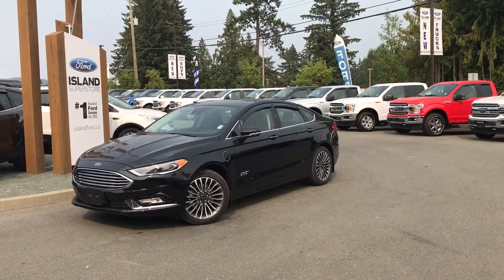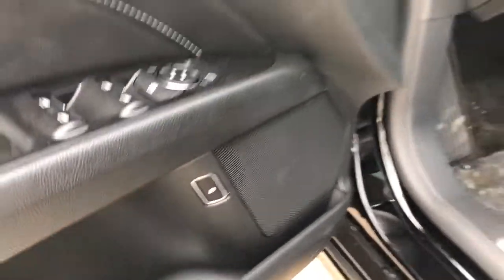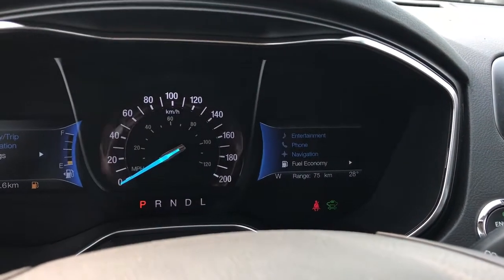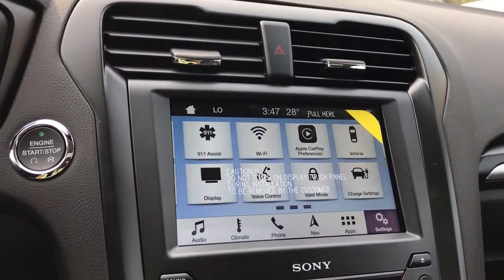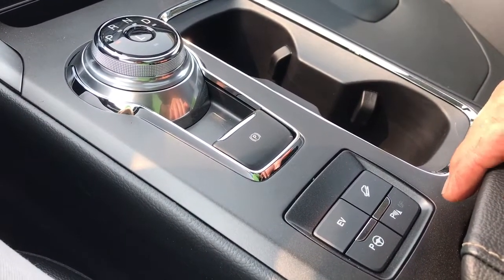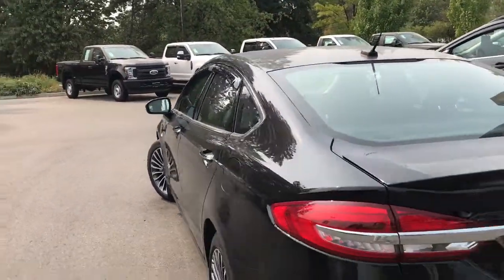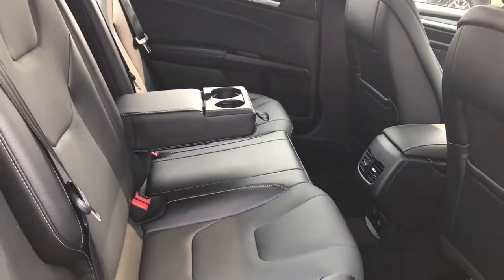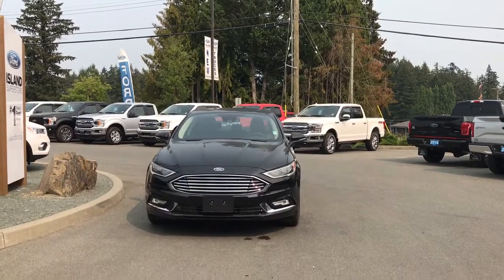Black 2018 Ford Fusion Energi Titanium Review| Island Ford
Come down today to check out this 2018 Fusion Energi Titanium!
 If you’re ready for something different, look no further than the 2018 Fusion Hybrid. Powered by both gas and electricity, its unique gas engine is paired with an electric motor.The two can work together, or separately,to help maximize efficiency.4 A lithium-ion battery that powers the electric motor helps Fusion Hybrid operate in electric mode at speeds up to 85 mph.This well-appointed Fusion reveals its uniqueness upon approach. With your Intelligent Access key fob near, just grab a handle and you’re in. Sit down in heated, leather trimmed front seats with perforated inserts. Control the remarkable SYNC 3, as well as a 12-speaker Audio System from Sony.® A Reverse Sensing System can alert you to objects behind your vehicle. With a power moonroof you can control the light and air flow to enjoy the drive even more. Driver and passenger enjoy heated/cooled seats for comfort everyday.Park assist, adaptive cruise control, lane keeping system and blind spot detection all add up to a more informed and alert driver. Enjoy ambient lighting to set the mood while you chill to your tunes or crank the radio and tune into AM/FM Satellite. If you have no credit, bad credit or rebuilding your credit let our finance specialist help you purchase the perfect vehicle. If you're from the mainland, we'll cover your BC Ferries fare with the purchase of a vehicle. We are BC’s #1 Rated Ford Dealer. Vehicle pricing is net of all available and applicable Ford Motor Company of Canada discounts, which include delivery allowance, non-stackable cash purchase assistance and all other types of loyalty or cash alternative offers. If applicable, all CEVforBC cash rebates are applied to the purchase price of the vehicle. Vehicle may not qualify for sub vented APR financing because of the applied cash discounts. Price is plus $599 Dealer Documentation Fee and is subject to applicable taxes and levies. Dealer # 40142.